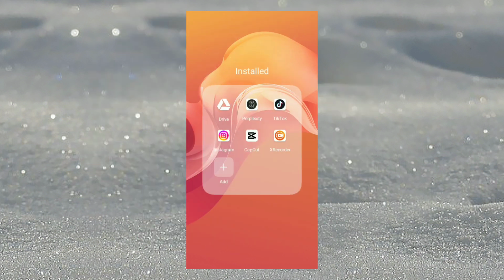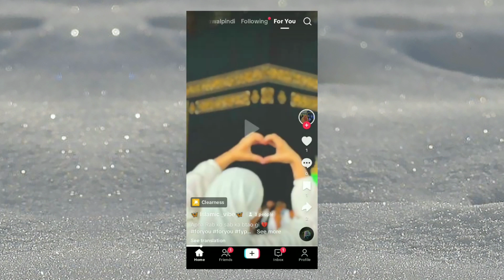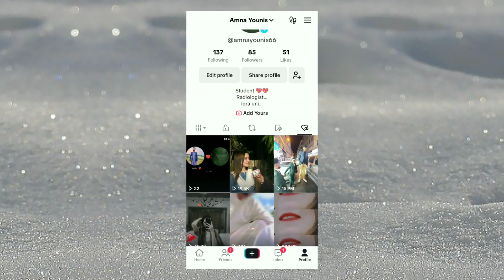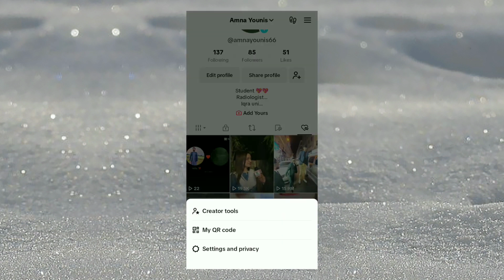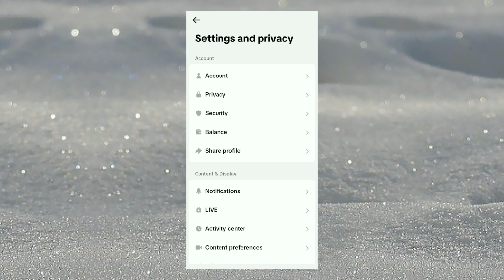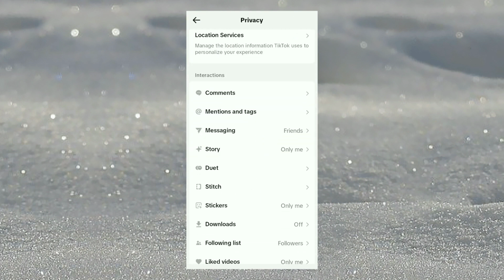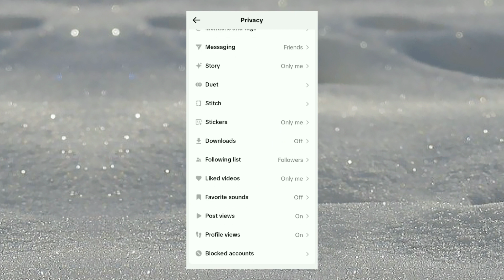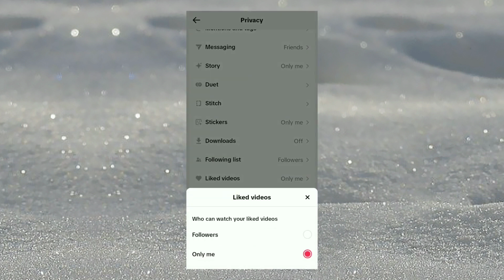How to Hide and Make Your Liked Videos Private on TikTok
Are you tired of your friends and family seeing your liked videos on TikTok? Do you want to keep your liked videos private? In this video, we will show you how to hide your liked videos on TikTok and make them private.

[introduction: 00.00]
How to Hide and Make Your Liked Videos Private on TikTok: 00.15]

Queries Solved:
- How to hide liked videos on TikTok
- How to make your liked videos private on TikTok
- How to hide your liked videos on TikTok